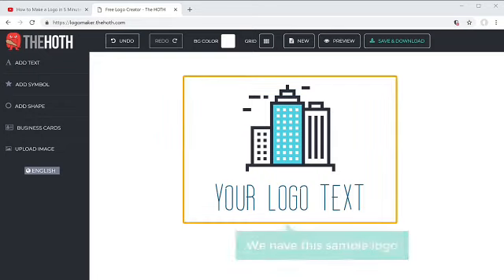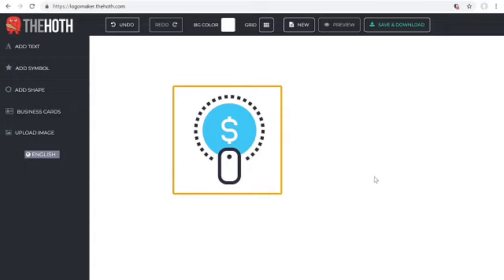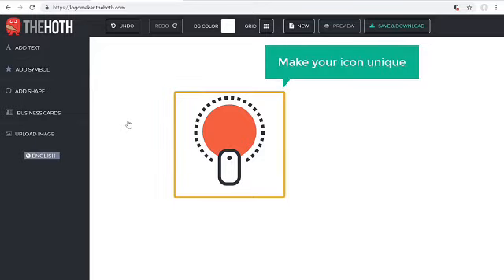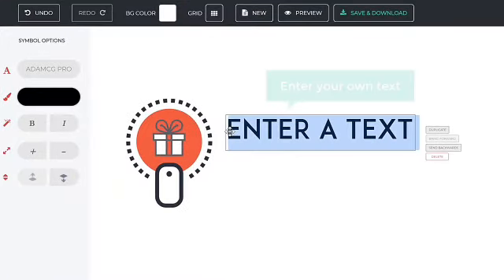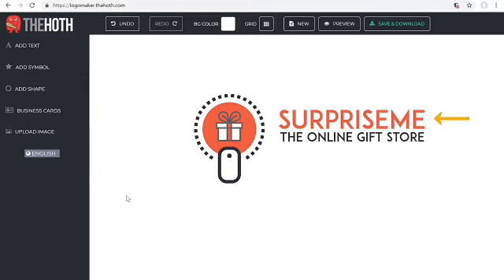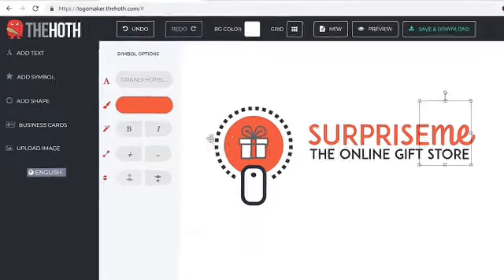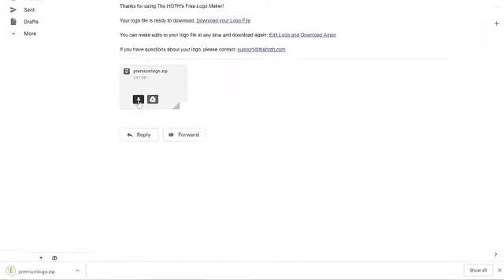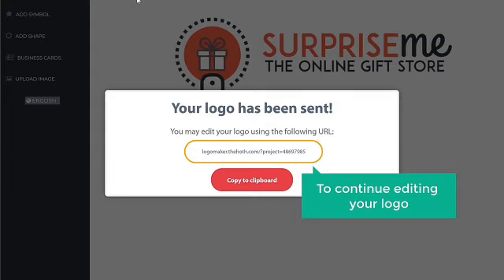How to make a logo for free